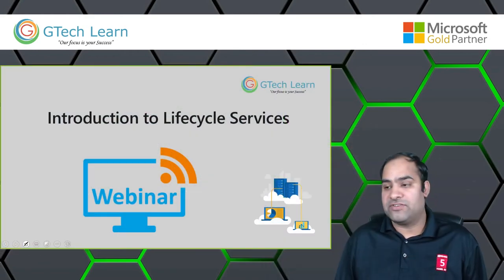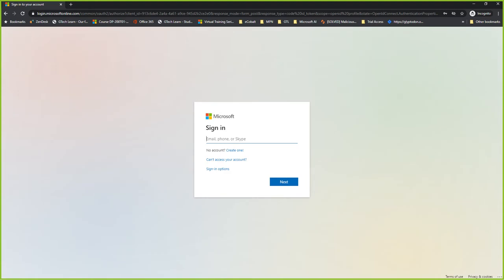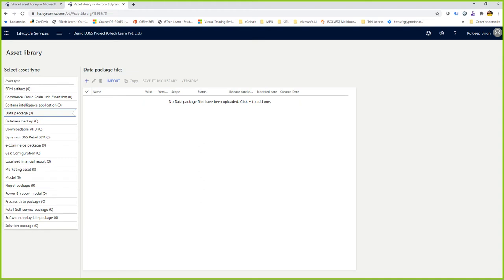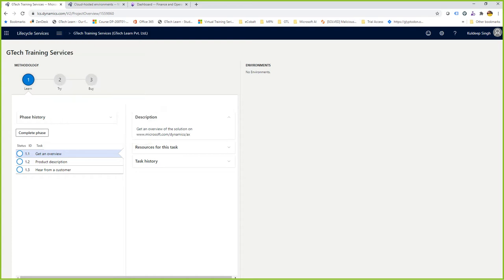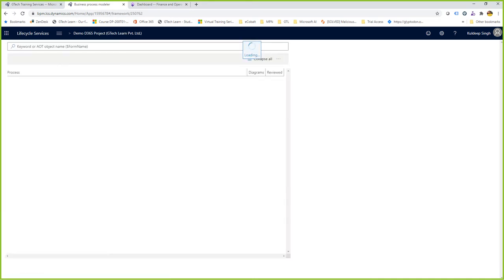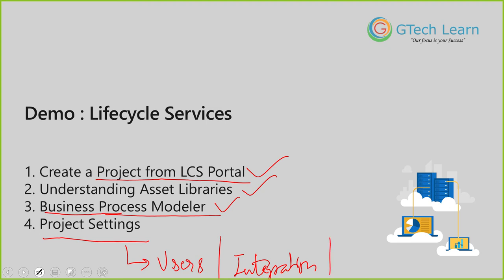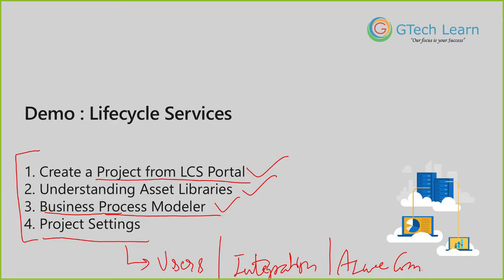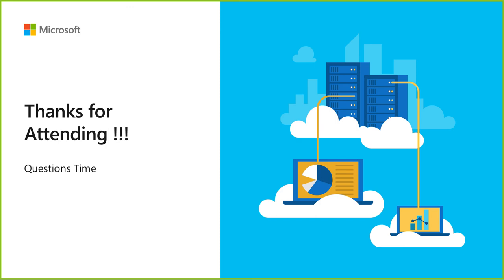Webinar - Introduction to Dynamics Lifecycle Services